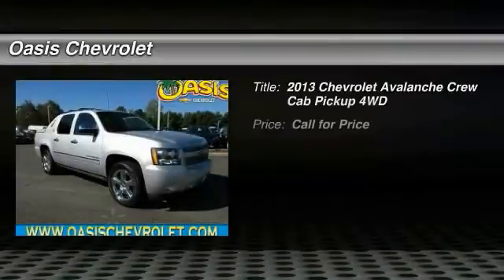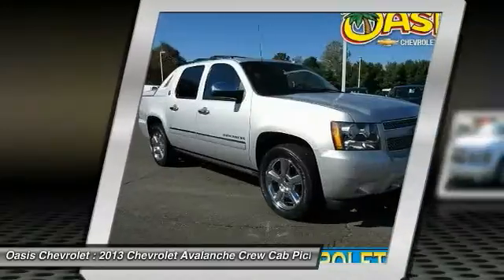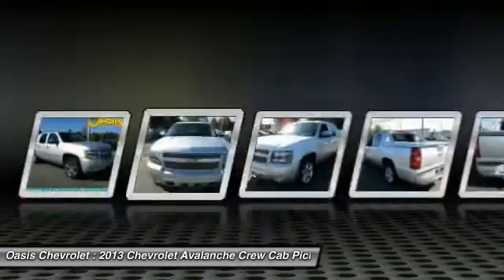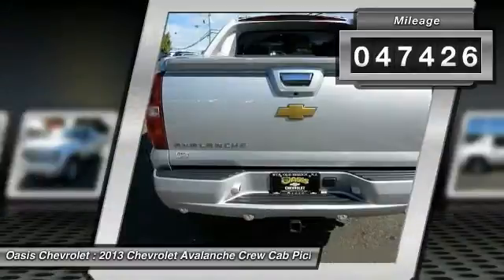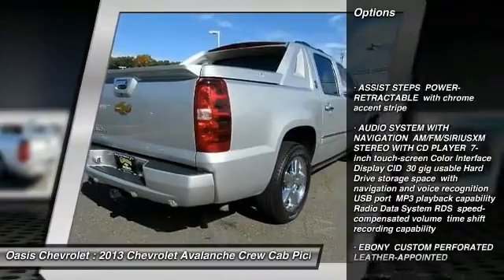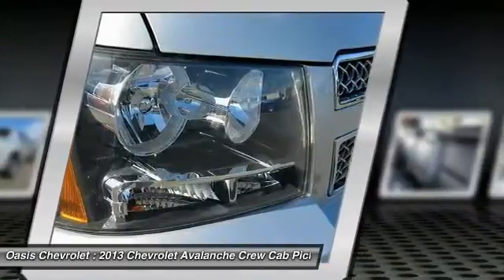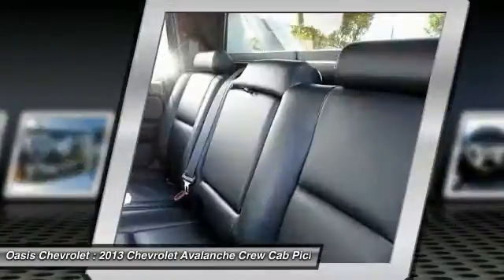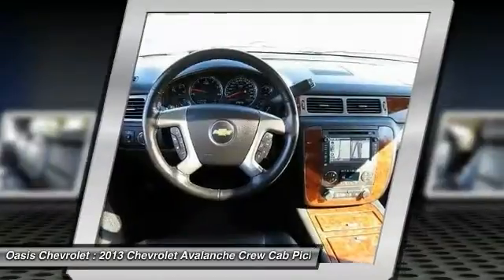2013 Chevrolet Avalanche Old Bridge Township NJ 52461A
2013 Chevrolet Avalanche LTZ

Oasis Chevrolet
1292 U.S. 9

Don't miss this 2013 Chevrolet. Make a great choice today with this must-have Crew Cab Pickup. Learn more about this Crew Cab Pickup by contacting the dealership today and complete your driving dreams.